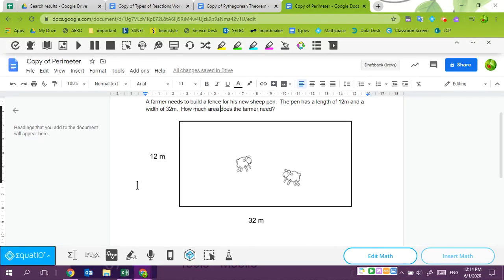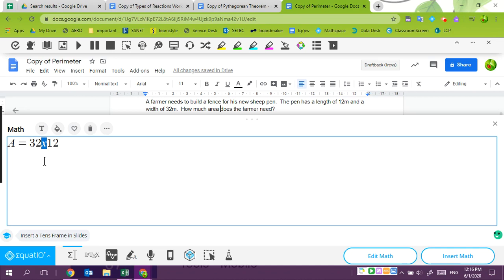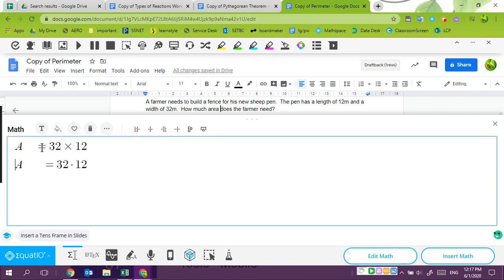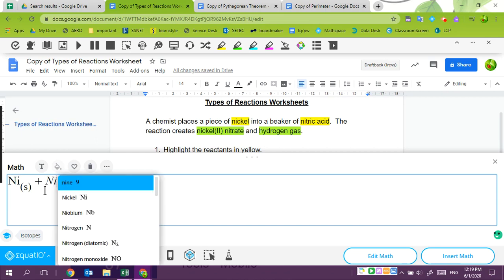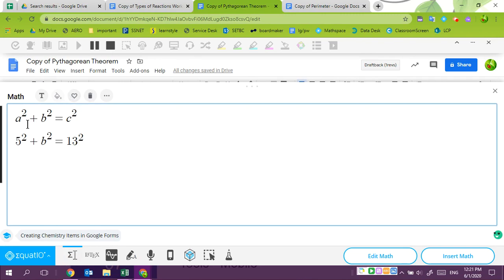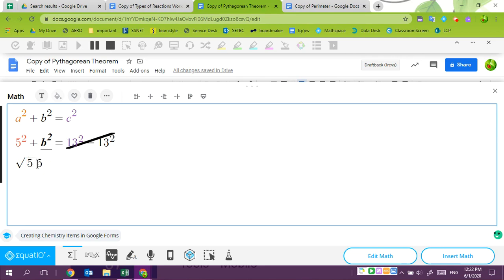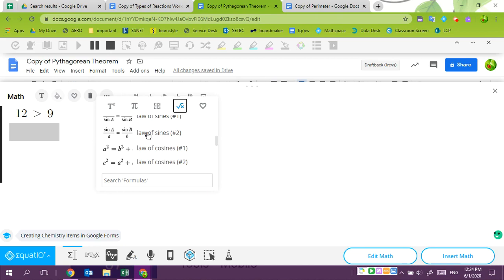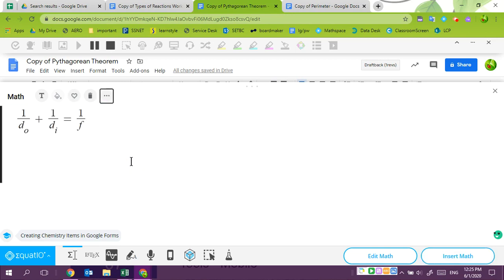03 EquatIO Equation Editor